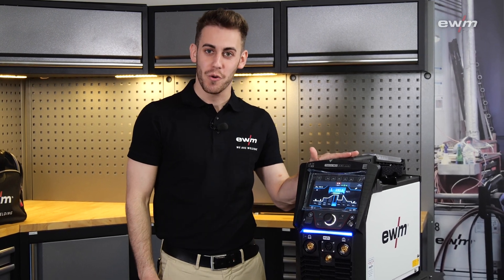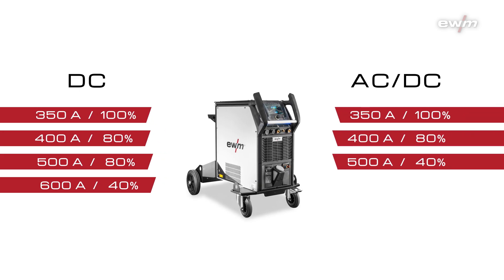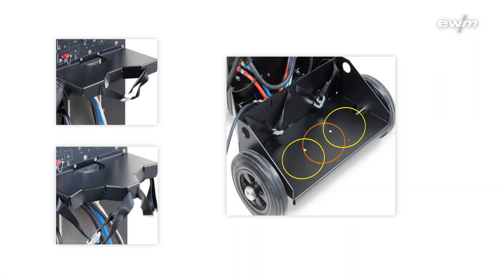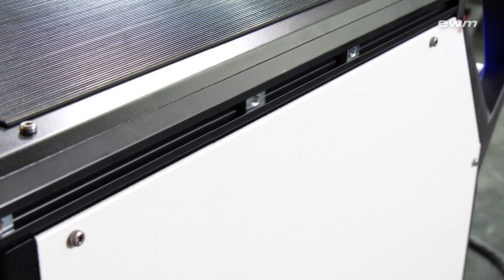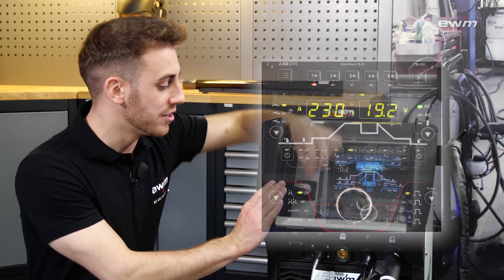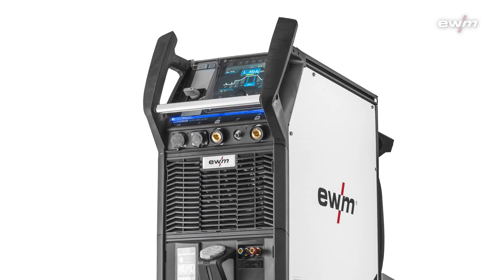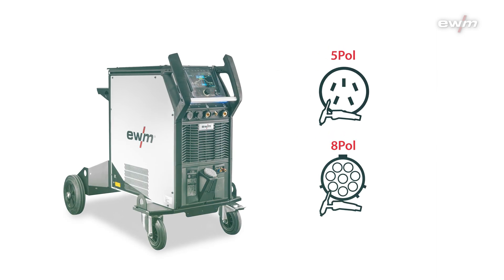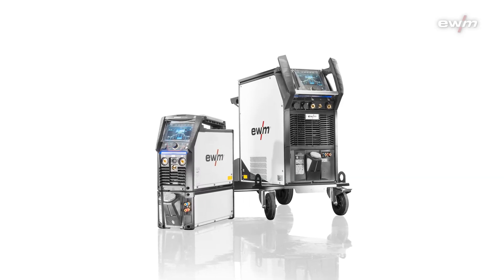Tetrix XQ 350 - 600A: individual welding solution for every need | EWM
Whether DC or AC/DC, gas or water-cooled – the EWM Tetrix XQ series has an individual solution for every need. The machines boast an above-average duty cycle to make your work more effective and, thanks to the wide range of accessories, there’s always a machine to meet any special, unusual requirements.